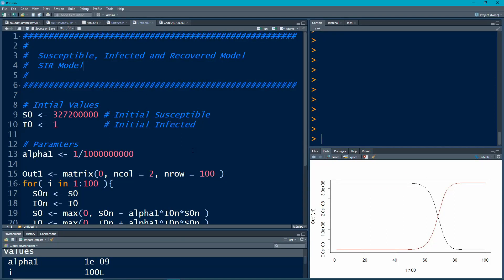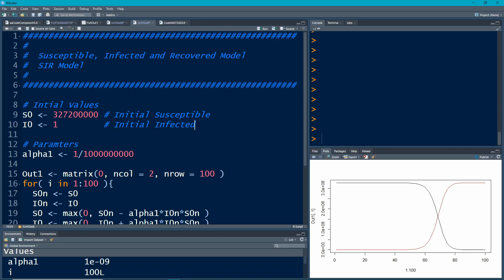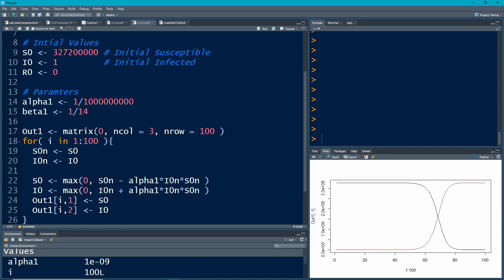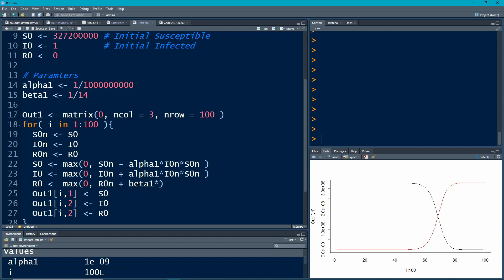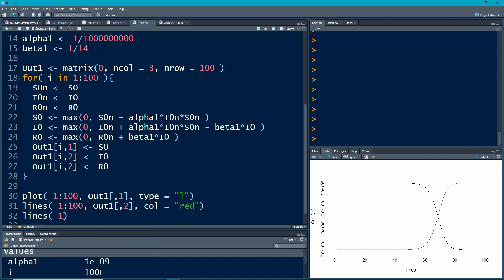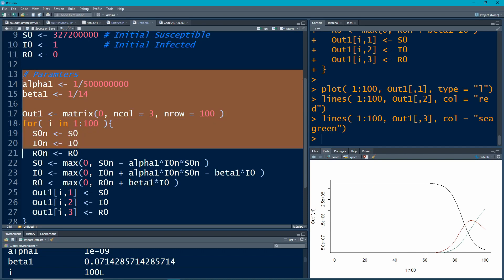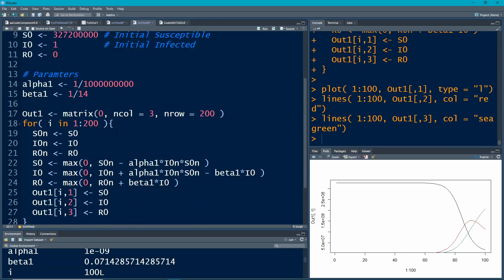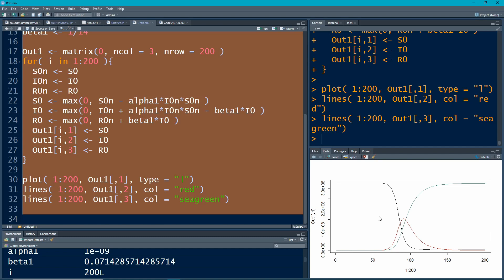Susceptible - Infected - Recovered (SIR) Model in R.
This video shows how to use R to program a Susceptible-Infected-Recovered compartmental model.  This video relies on the code from the previous video and the theory from this video